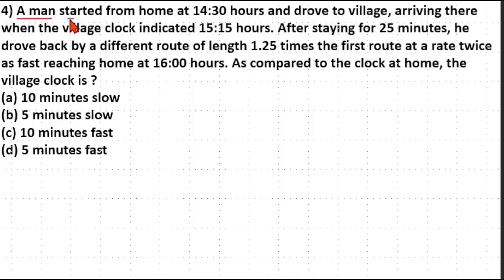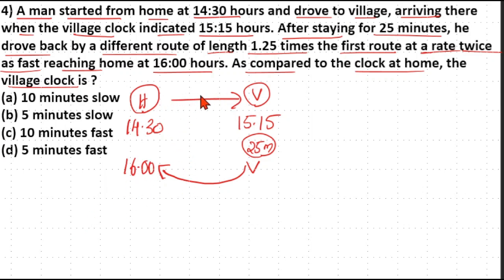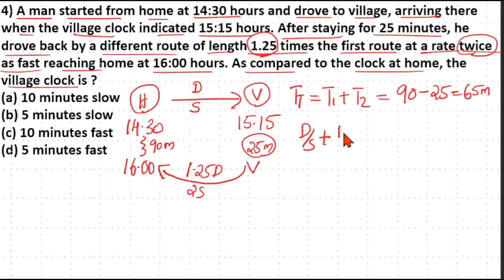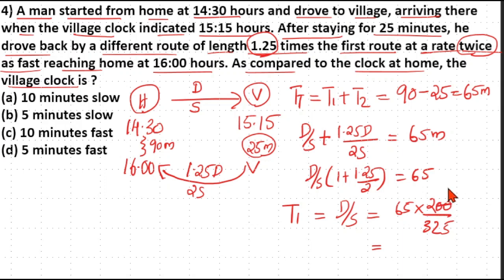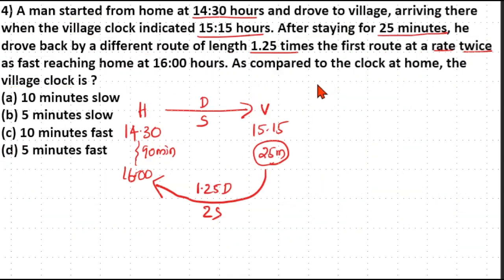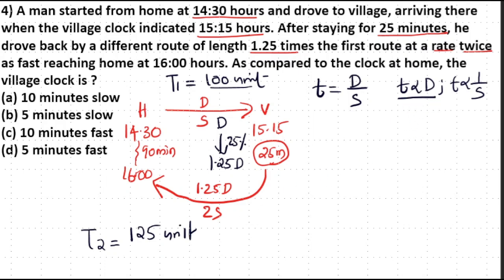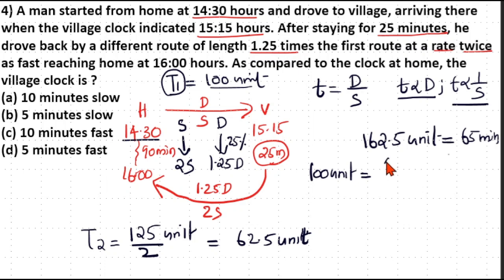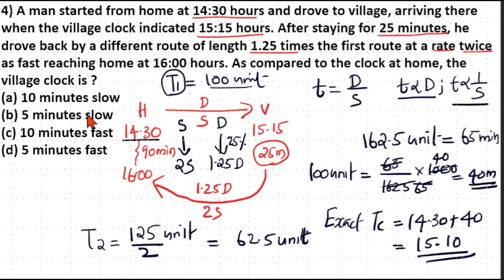A man started from home at 14:30 hours and drove to village, arriving there when the village clock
00:00 Equation Method
03:57 Logical Approach
00:00 A man started from home at 1430 hours and drove to village, arriving there when the village clock indicated 1515 hours. After staying for 25 minutes, he drove back by a different route of length 1.25 times the first route at a rate twice as fast reaching home at 1600 hours. As compared to the clock at home, the village clock is
(a) 10 minutes slow
(b) 5 minutes slow
(d) 5 minutes fast